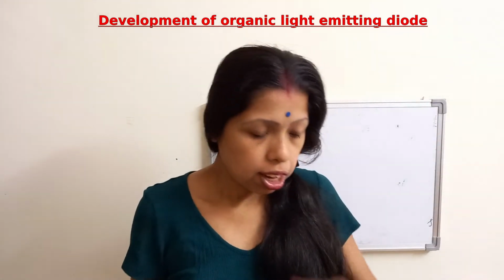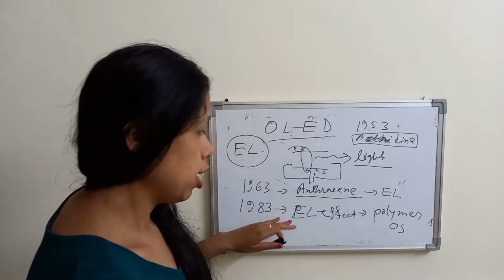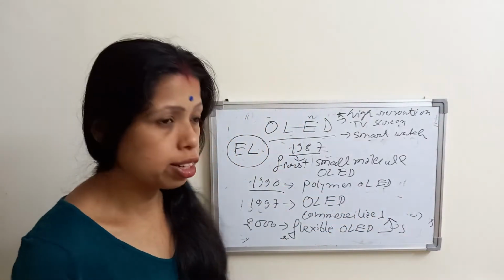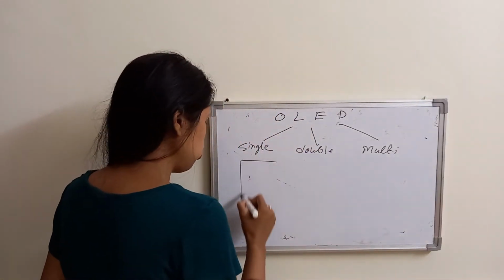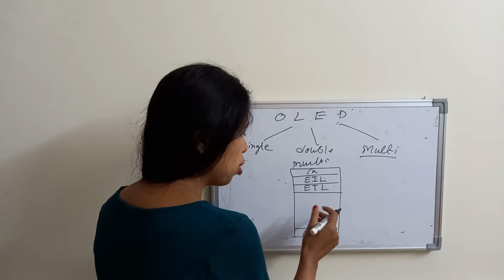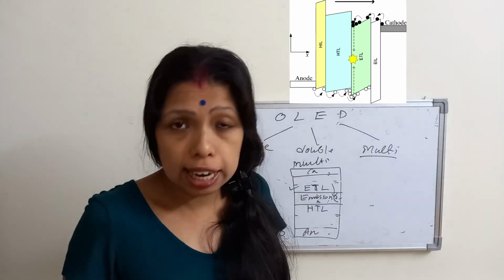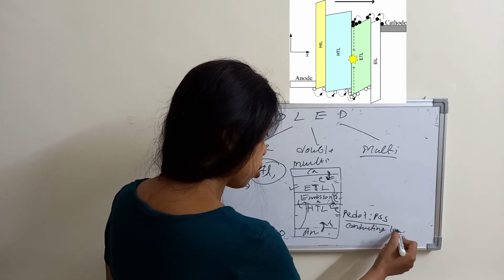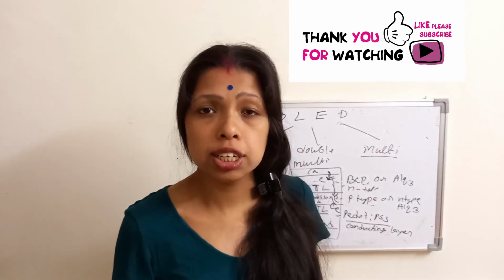Development of organic light emitting diode